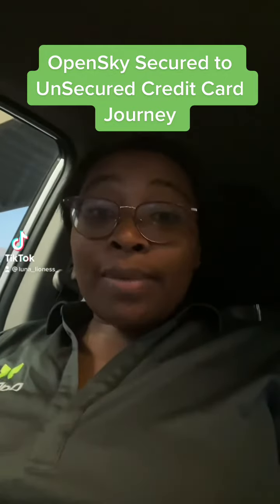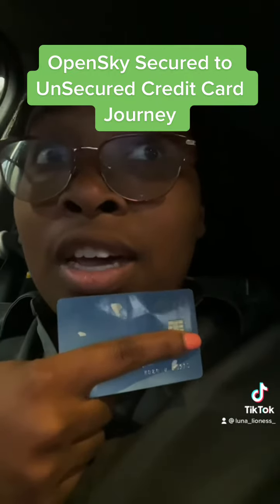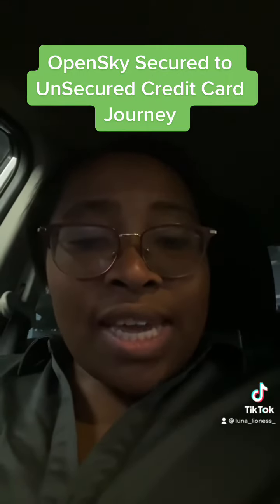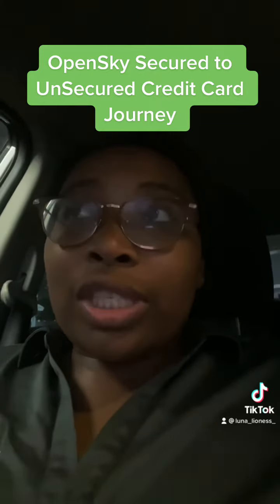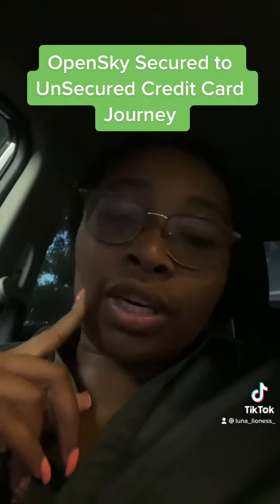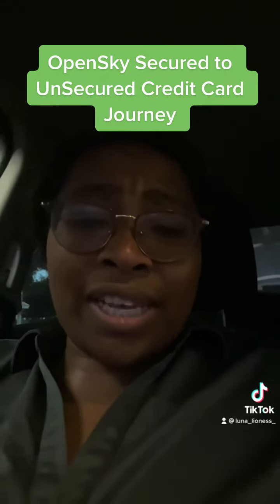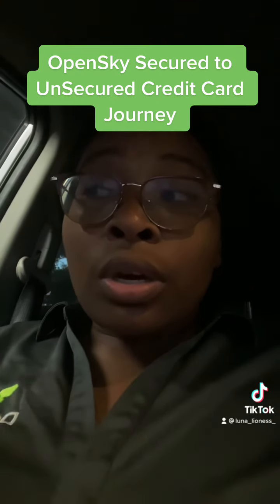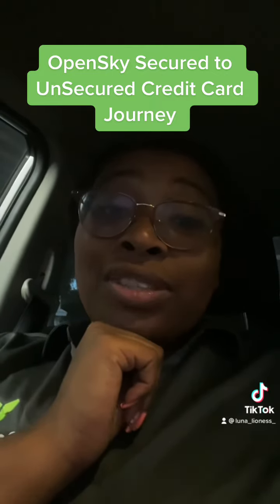My OpenSky Secured to UnSecured Credit Journey Series Part 2